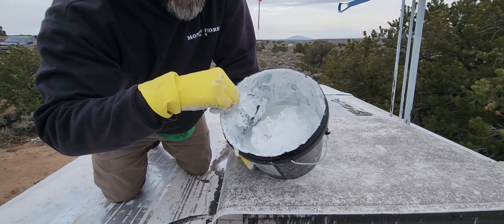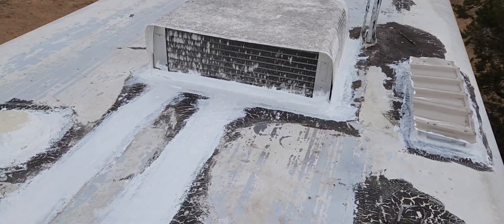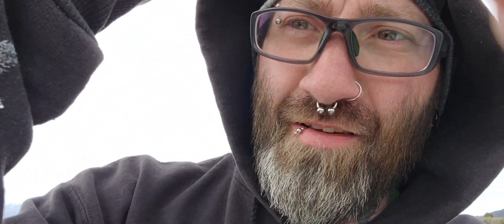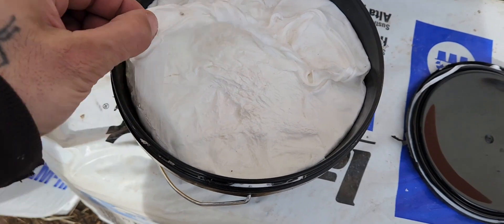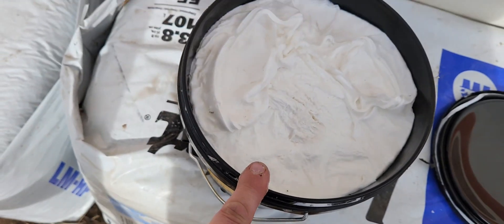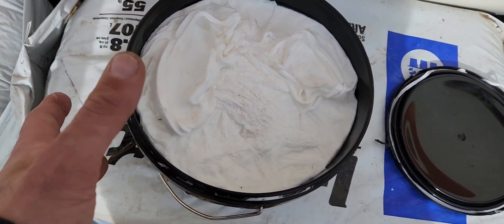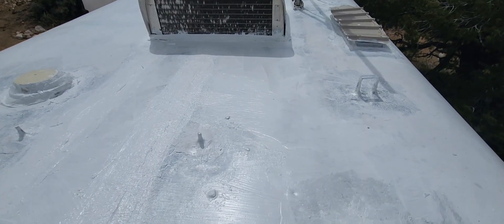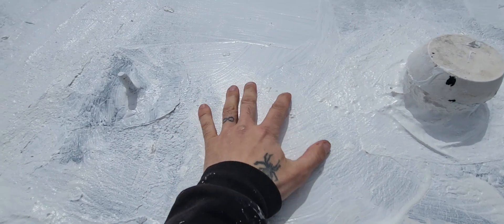DIY- RV Roof Sealing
We are finally able to seal up the RV roof before the monsoon season!